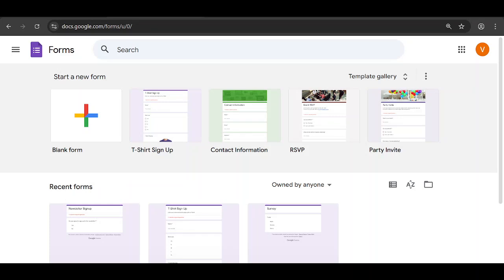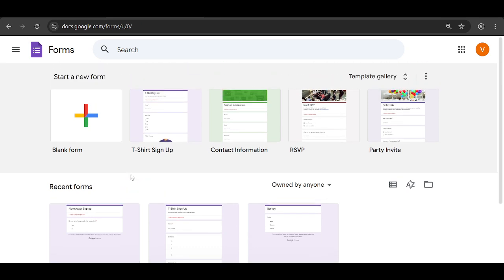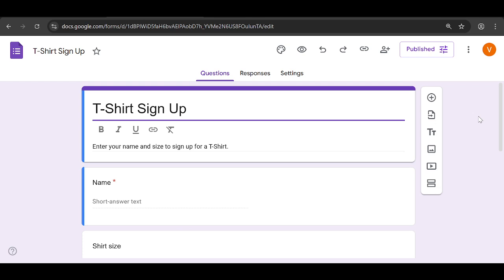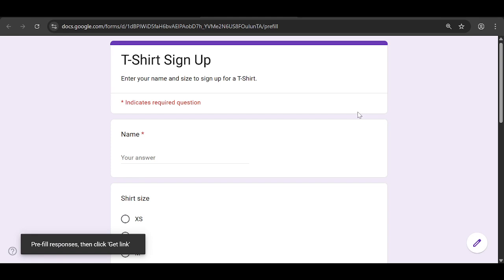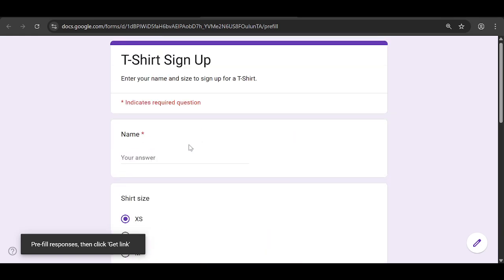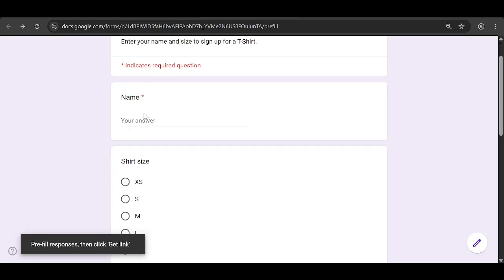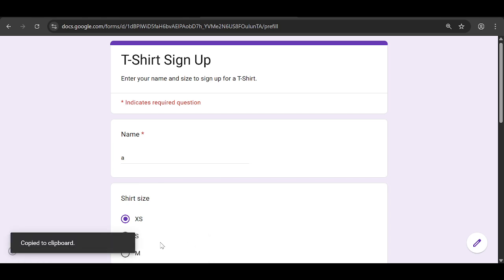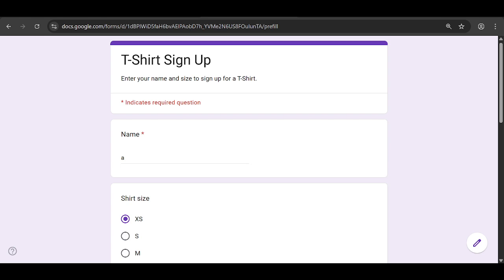How to Create Pre Filled Links for Google Forms (Step by Step)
In this video, we delve into how to create pre-filled links for Google Forms. This powerful feature allows you to streamline data collection by automatically populating form fields with specific information, making your surveys more efficient and user-friendly. Whether you're gathering feedback or conducting research, learning this skill will enhance your Google Forms experience.

By the end of this tutorial, you'll know how to generate and share pre-filled links effectively. Join us and discover how to optimize your forms for better engagement. Watch till the end to unlock the full potential of Google Forms!